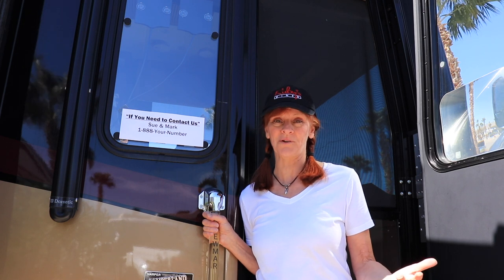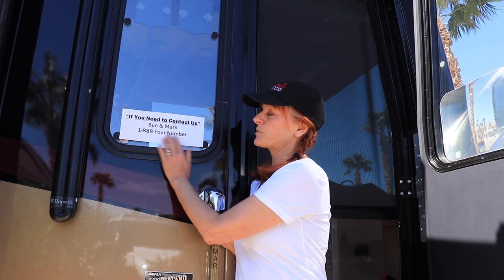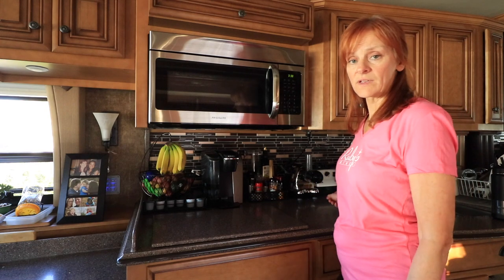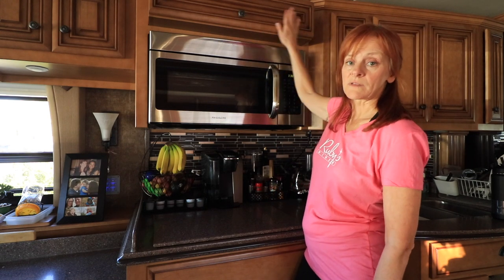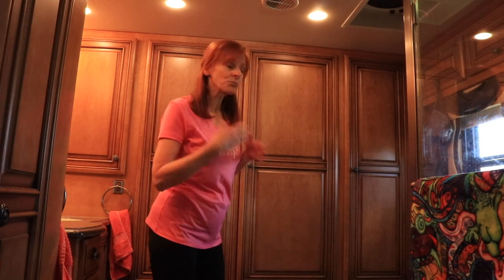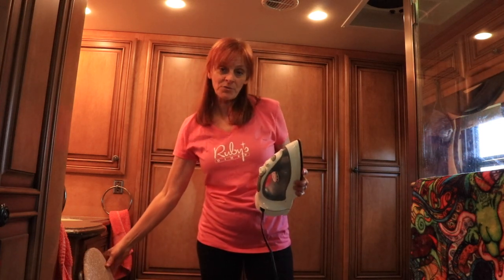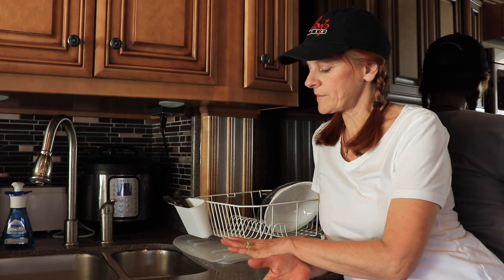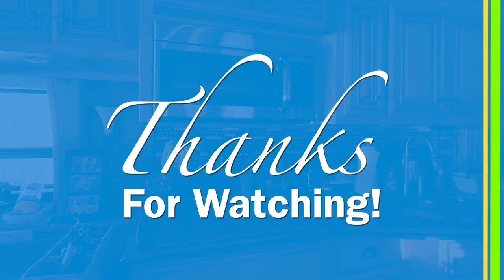8 EASY RV LIVING TIPS FOR WRINKLES, SAFETY, COOKING AND FUN!-EP57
8 EASY RV LIVING RV NEWBIE TIPS FOR WRINKLES, SAFETY, COOKING AND FUN! We love sharing what tricks we picked up along the way, as well as our travel experience videos. Glad to have you along!

Secret mix used in Sues “Wrinkle Release” Formula.
1 cup distilled water
1 tsp. Downy Fabric Softener
1 tsp. rubbing alcohol

These are clubs and apps we feel are a must to make traveling easier!

OJiM (Our Journey In Myles) is a channel for fun, sharing and exploring the wonders of Full Time RV Life,…... together with you.  Sue & I are not RV or RV Travel experts, and are learning as we go along in our RV Living. We are willing to share our RV Newbie experiences and what works for us as a couple in our Class A Motorhome we have named “Myles."  We encourage you to do your own research, and to develop your own special style, whether it be in a Travel Trailer or a 5th Wheel.  We will never be an expert on any subject, but will document the RV Tips & Tricks we learn from our experiences along the way for you to judge. We hope that you will consider subscribing to our channel to see what we did in each of the states we have visited already, to help you better plan what to do when you get there on your adventure!

If you enjoy our videos, help us reach more people by clicking like!

And as always,…….thanks for stopping by,……..